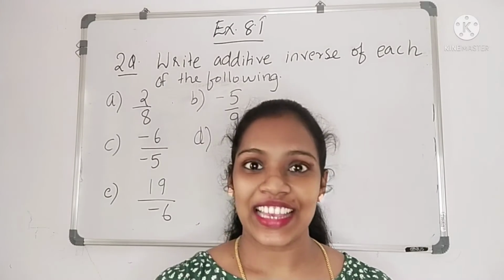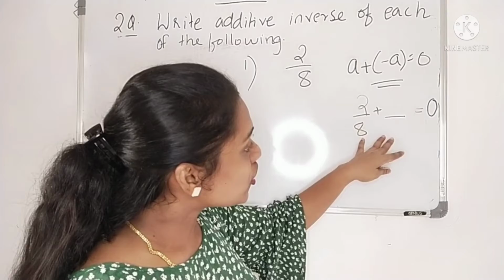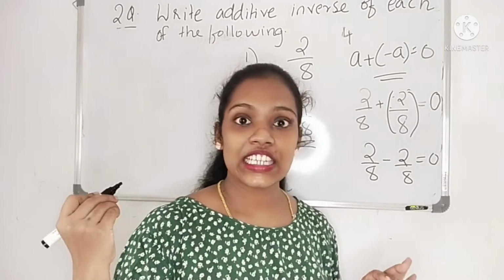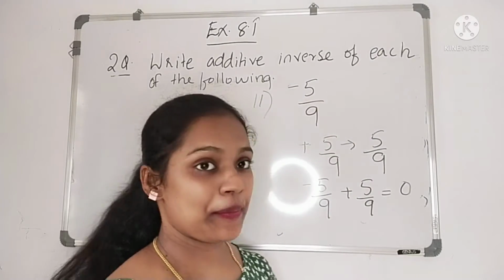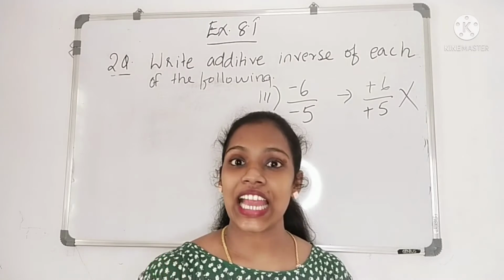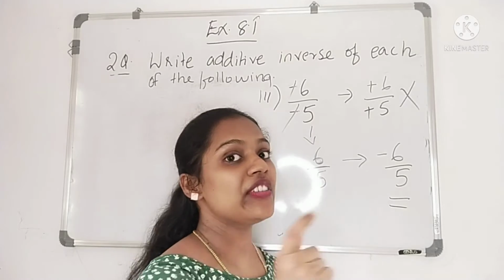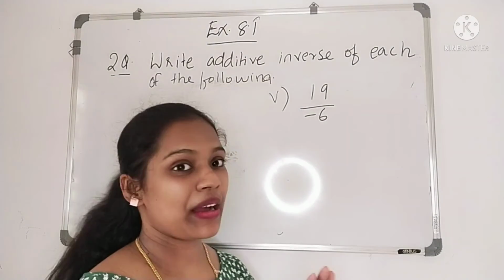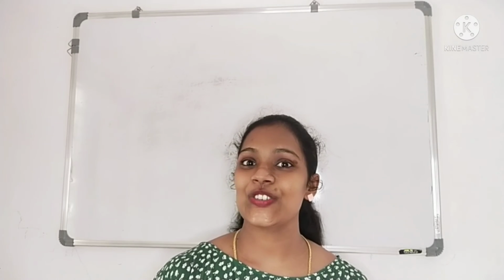Q.2//Exercise 8.1//Class 8//Rational Number